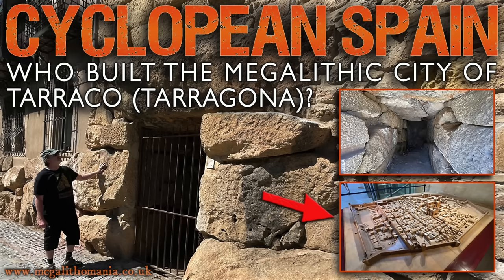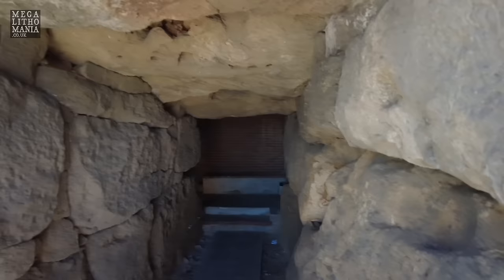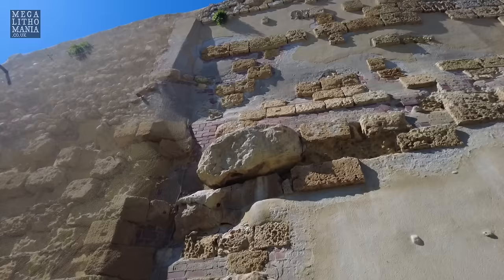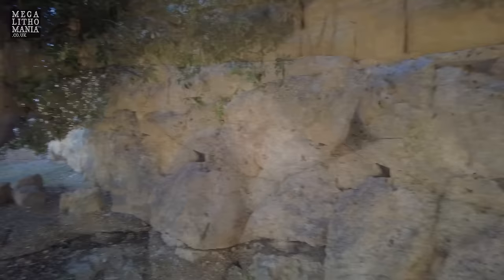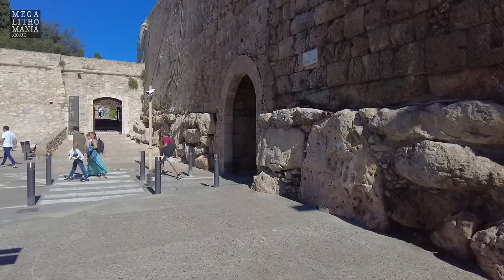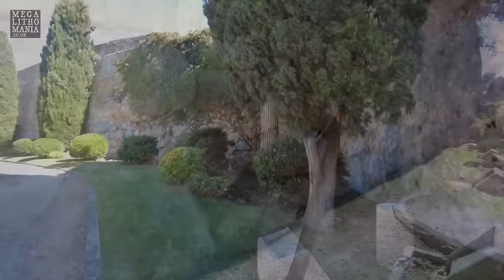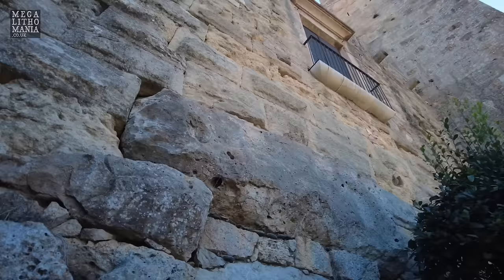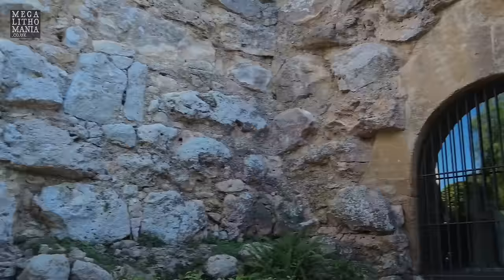Cyclopean Spain | Who Built the Megalithic City of Tarragona? | Megalithomania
Located south of Barcelona, Tarragona hides a remarkable secret. Famous for being a Roman City, (Tarraco) it was built upon huge megalithic foundations. But who did it? and when?

Thank you to Richard Cassaro who introduced me to this site. @RichardCassaro